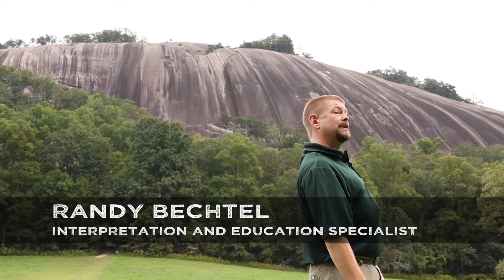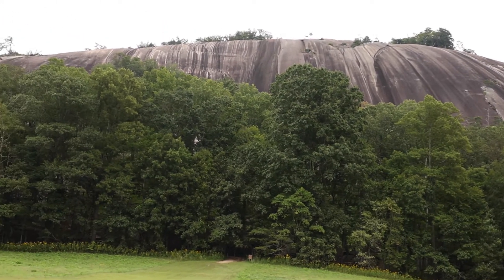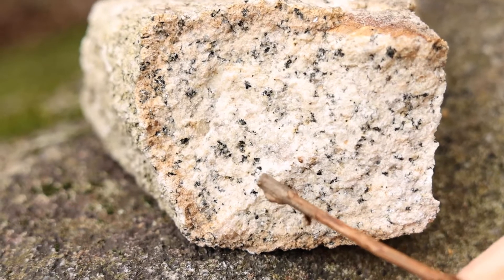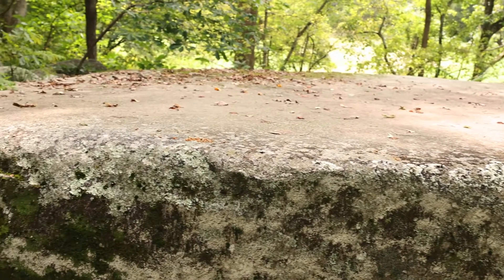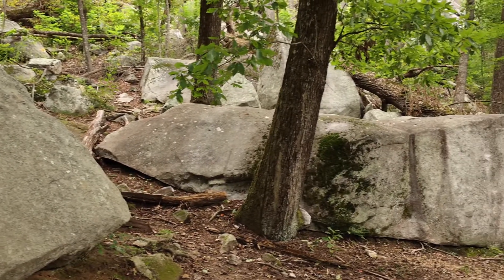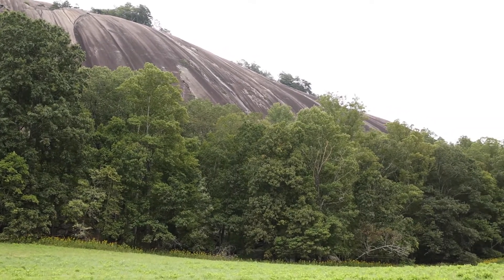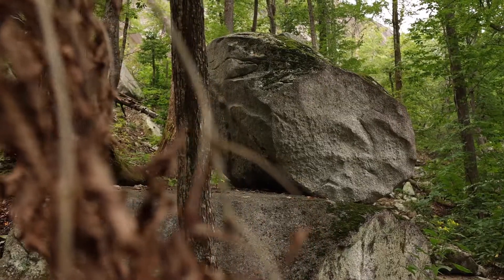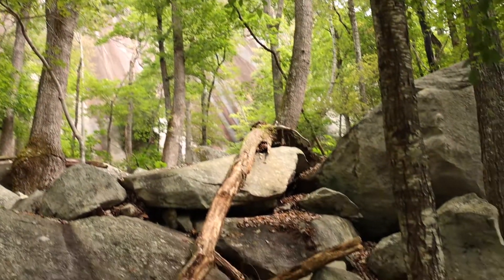Geology of Stone Mountain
North Carolina State Parks Interpretation and Education Specialist, Randy Bechtel explains onion weathering and some of the minerals you can find at Stone Mountain State Park.